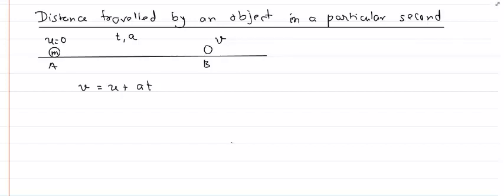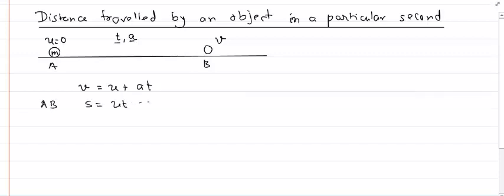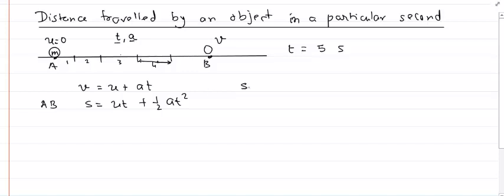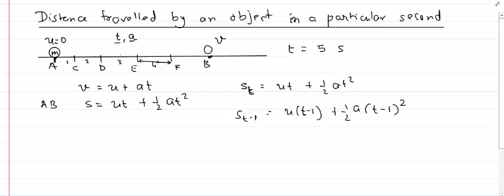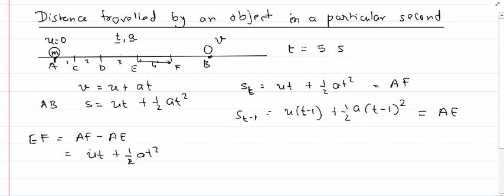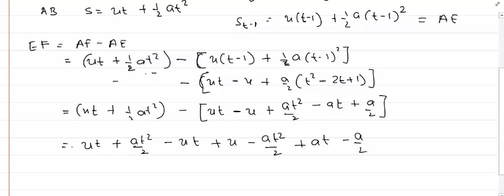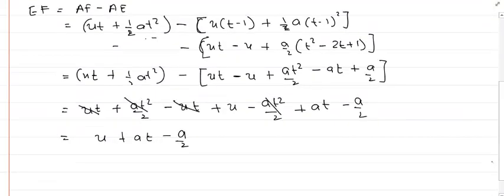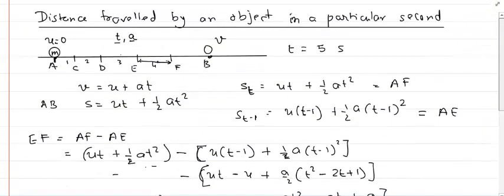Distance covered in a particular second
Let's say a body moves for 9 seconds.
Its easy to find the distance covered by the body in 9 second. But how much distance did the body cover in a given second? For instance ,  how much distance did the body cover in the 7th second? This video helps us get an answer to the above question.